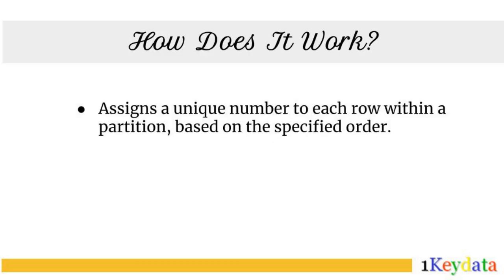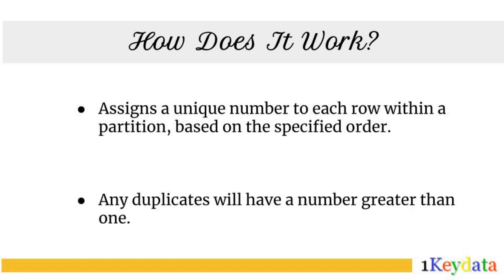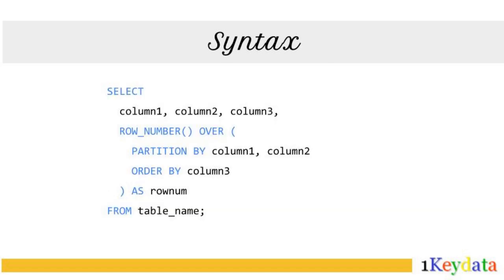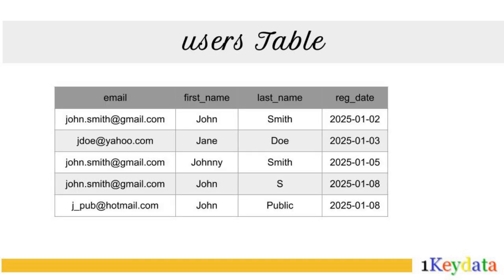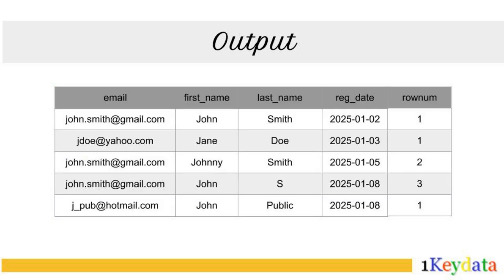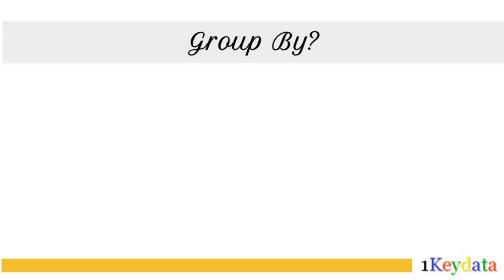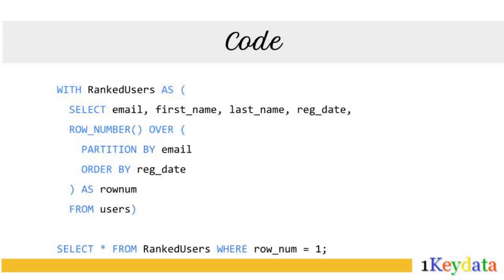2-Minute SQL Tips: Checking For Duplicates With ROW NUMBER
Learn how to identify and remove duplicates using the ROW_NUMBER ( ) window function. We’ll walk you through:

✔️ How ROW_NUMBER ( ) works
✔️ Finding duplicates based on specific columns
✔️ Why ROW_NUMBER ( ) is more versatile than GROUP BY for retaining data details

📌 Topics covered: SQL Window Functions, Identify Duplicates, Remove Duplicates